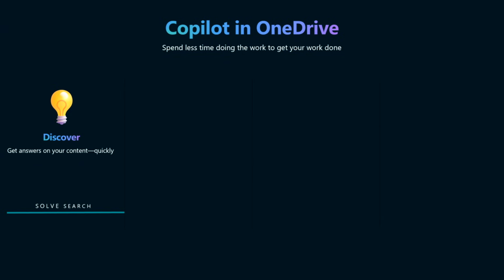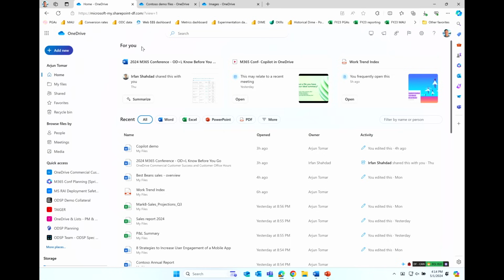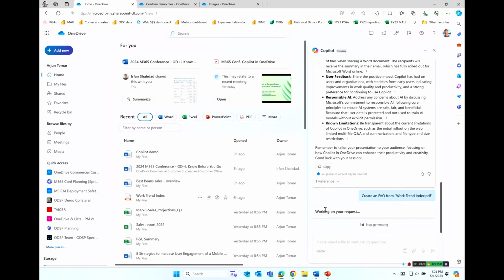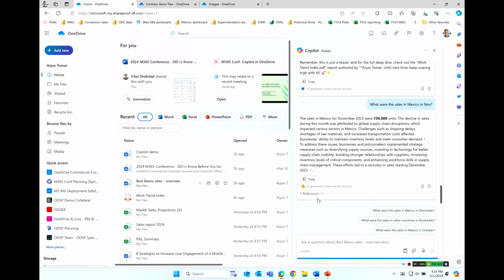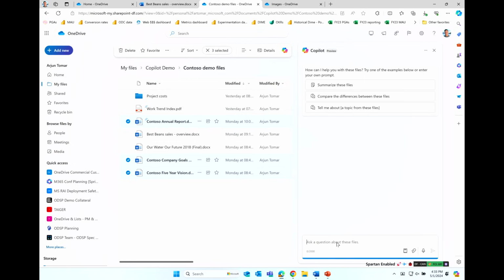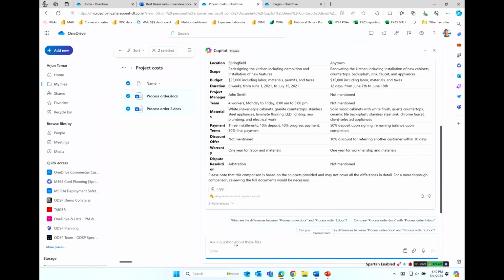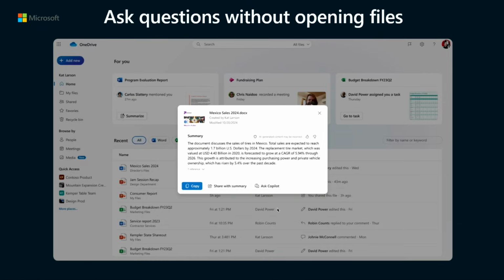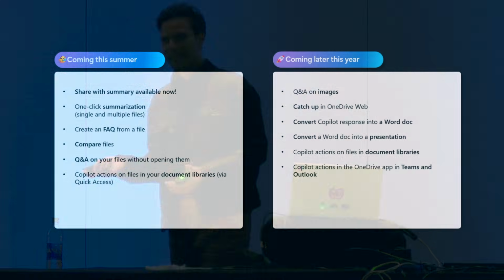OneDrive: AI at your fingertips | Microsoft 365 Community Conference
Learn about and see demos of new and important capabilities coming to OneDrive -- giving you the best file experiences across Microsoft 365: Enhancing collaboration, powered by AI and Copilot, fast, reliable sync, and more.

You'll get the latest news, roadmap, plus a few tips and tricks along the way. Come learn the latest and greatest in OneDrive.